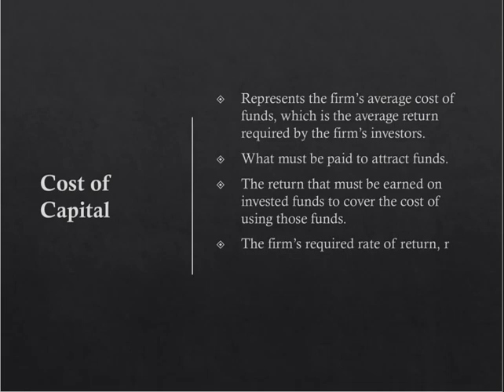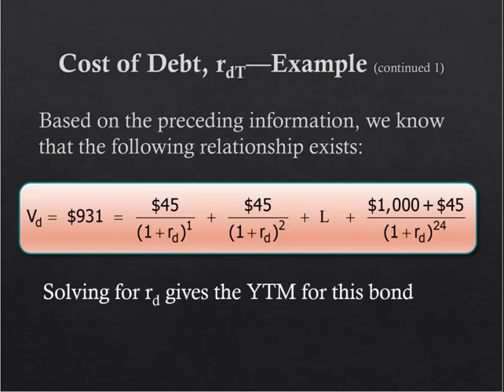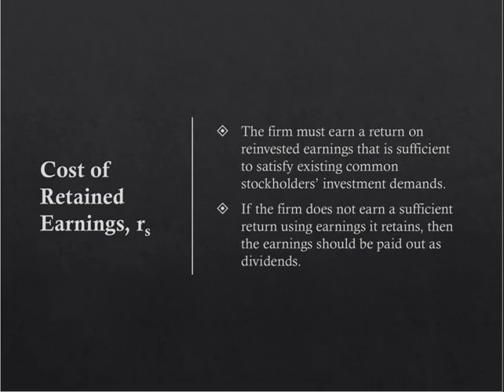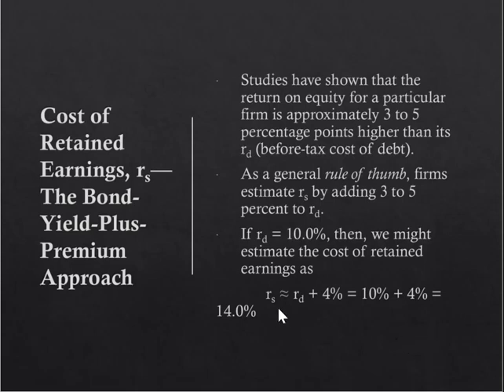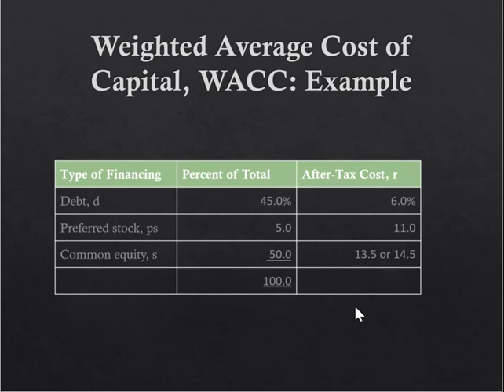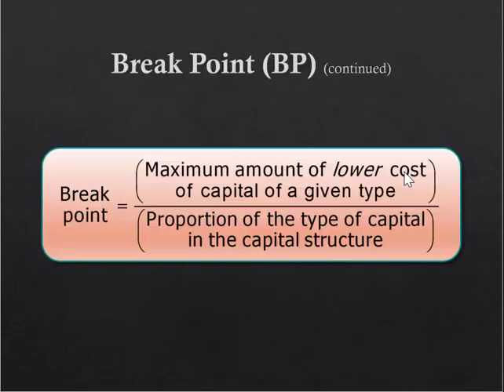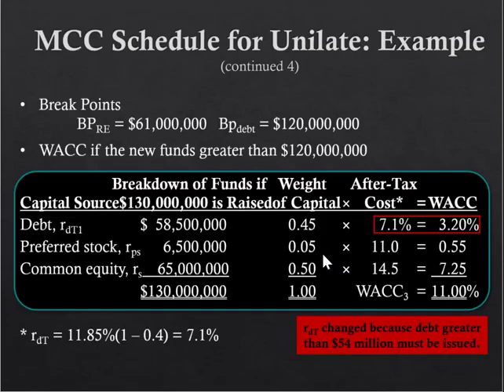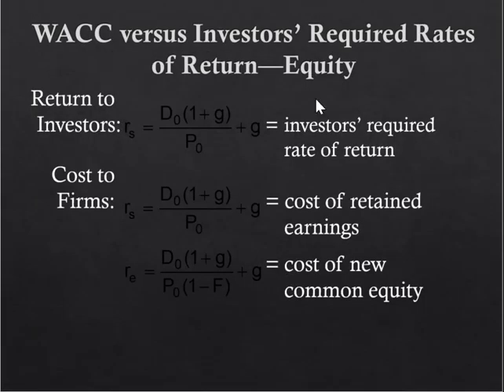BA 300 Chapter 11